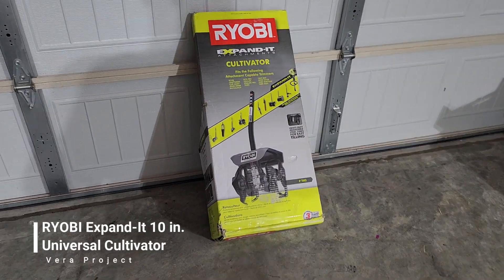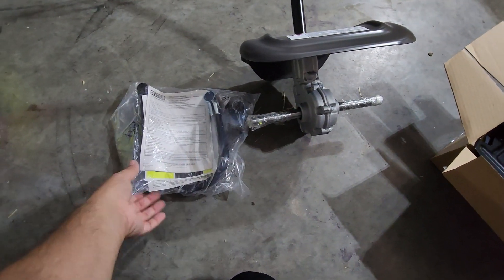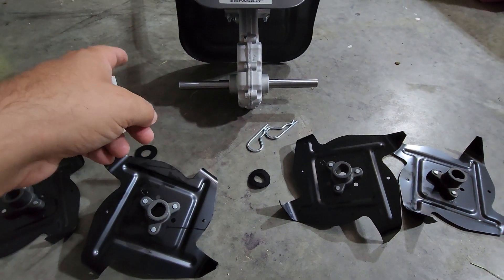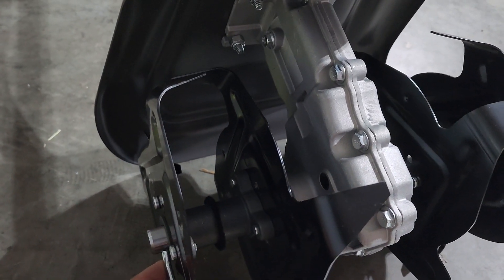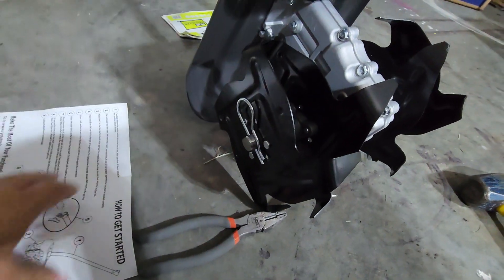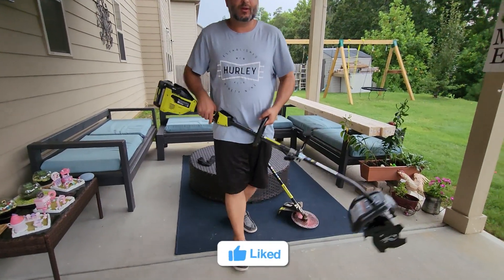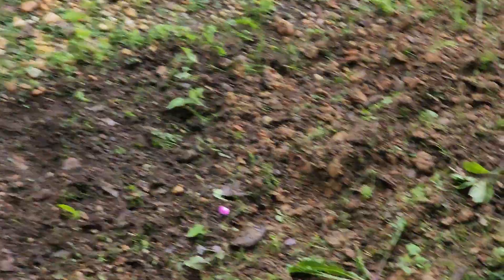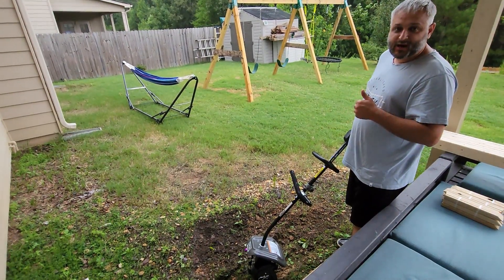Unlocking the Secrets: RYOBI 10 in. Universal Cultivator Unboxing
Use the RYOBI Expand-It Universal Cultivator Attachment. For String Trimmer to convert a grass string trimmer into a tiller. The attachment features adjustable 7 in. to 10 in. steel tines and a durable gear box.

Assembled dimension: 12.5 in. W x 33 in. D x 13 in. H
Fits RYOBI, Toro, weed eater and troy built attachment capable trimmers
Adjustable 7 in. to 10 in. steel tines for strong performance
Durable gear box for a long life
Tines can be changed easily and quickly without tools
Adjusts without tools
Use to convert a string trimmer into a tiller

=== Tags ===

RyobiCultivator ,

=== Keywords ===